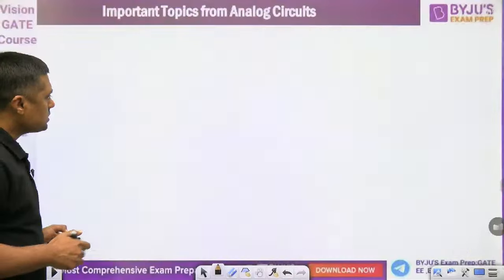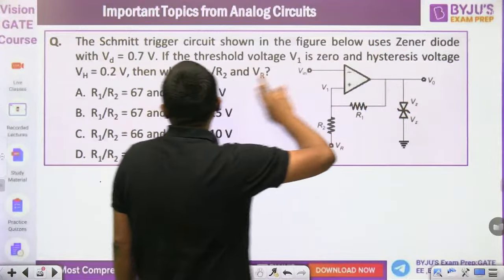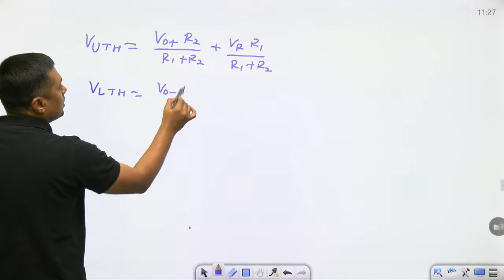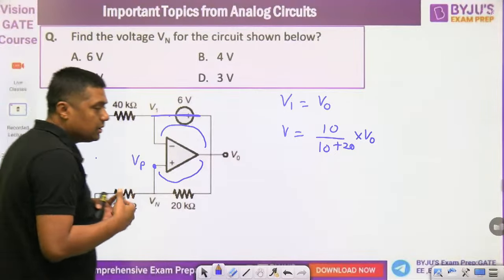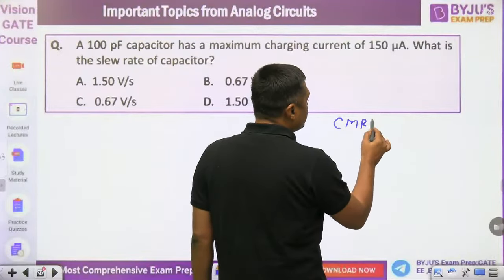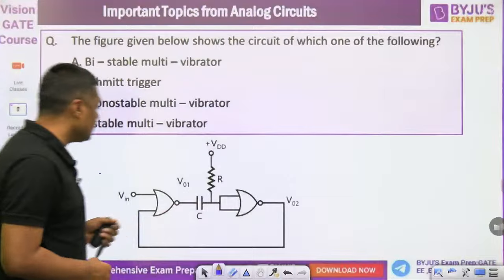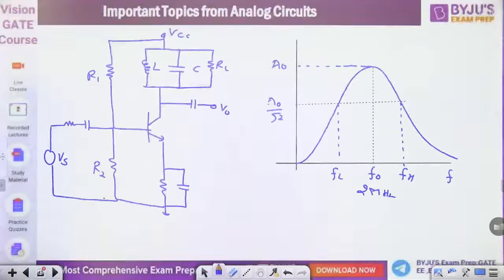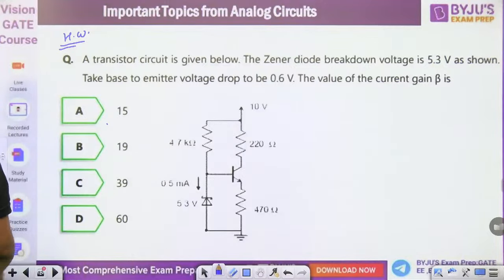ISRO 2023 | Electrical/Electronics | Important Topics from Analog Circuits | BYJU'S GATE